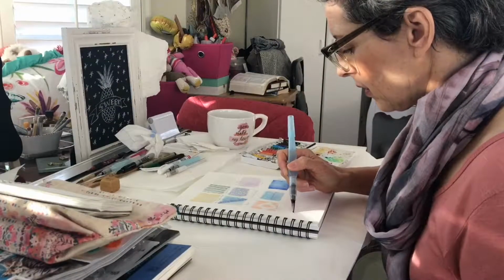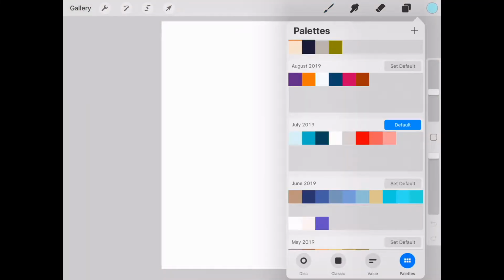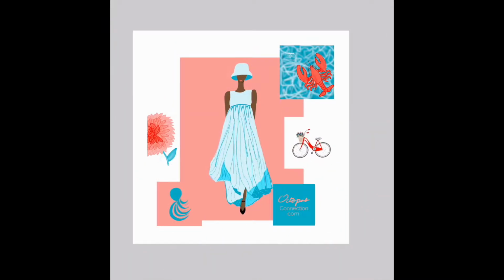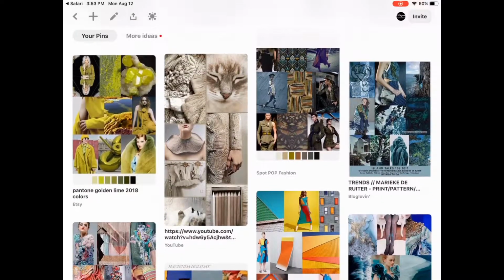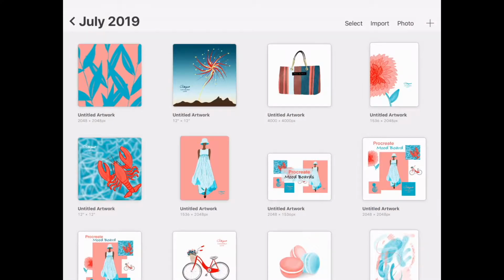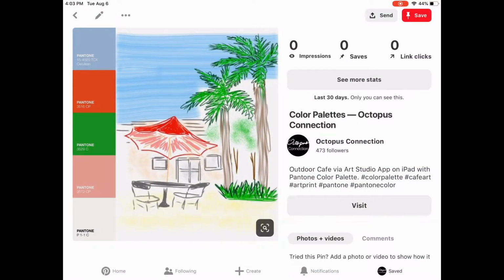Procreate Art Mood Boards, by Octopus Connection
Mood Boards are a tool for designers and other creatives to plan, share and update projects and client jobs.  They are getting tons of views on social media reaching viral proportions.  Since I started using my own artwork to make mood boards, my work has gotten much more engagement.  In this Skillshare class, I'll share with you my process for making mood boards in the Procreate app and it's easier than you think!  Join me for the class, and get 2 months free!  Mood Boards are a tool for designers and other creatives to plan, share and update projects and client jobs.  They are getting tons of views on social media reaching viral proportions.  Since I started using my own artwork to make mood boards, my work has gotten much more engagement.  In this Skillshare class, I'll share with you my process for making mood boards in the Procreate app and it's easier than you think!  Join me for the class, and get 2 months free!